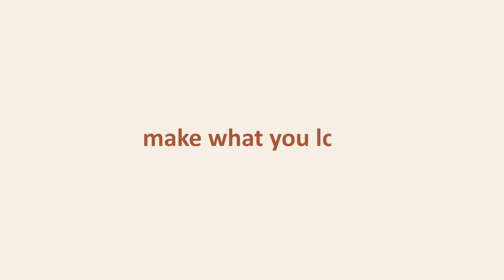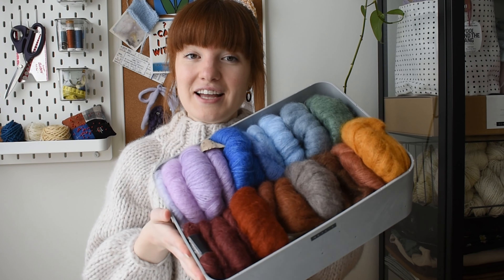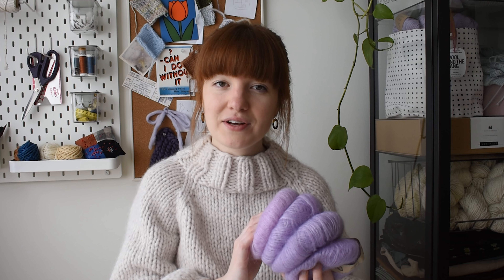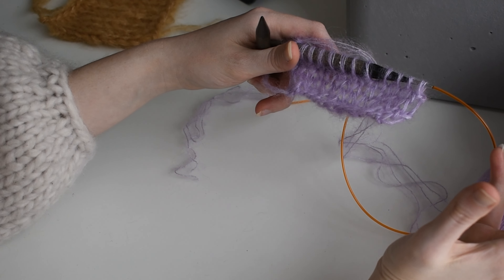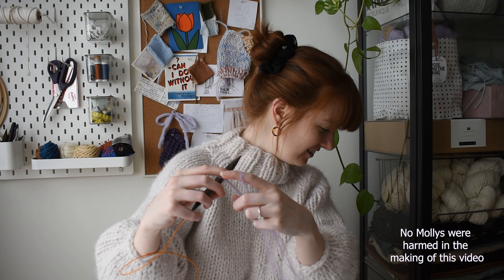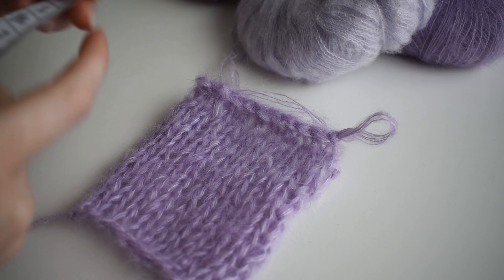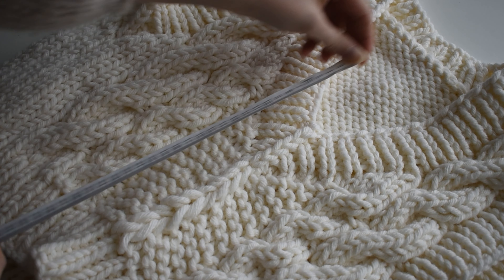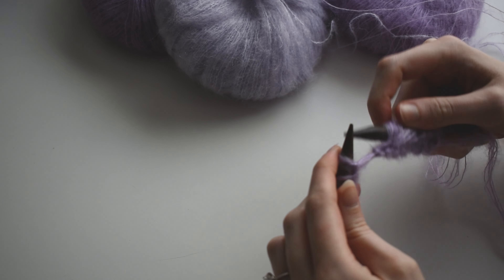DIY Fluffy Pastel Spring Top // How to Knit a Mohair Sweater Vest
You guys - I think I have fluffy top fever! Last week I mentioned I was working on a new fluffy mohair top, but in between I was also working on this mohair sweater vest. It's a simple weekend make, but with paired with the right colors has great impact. So excited that I can check another one of my Spring Knitting Plan makes off my list!

x Bethany

What I'm Wearing:
+ Sable Sweater pattern